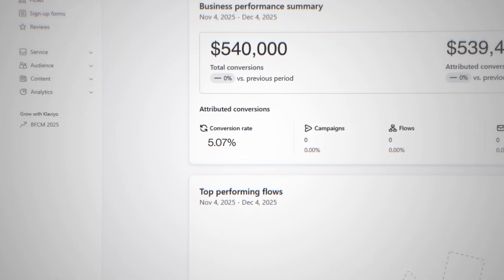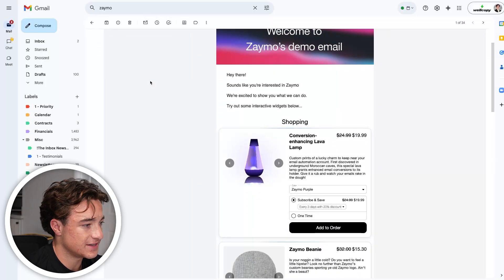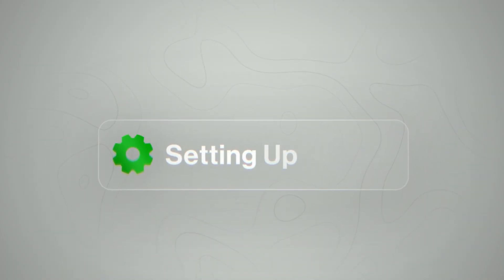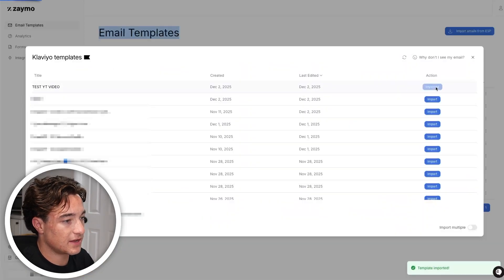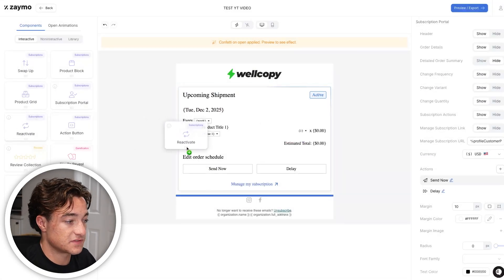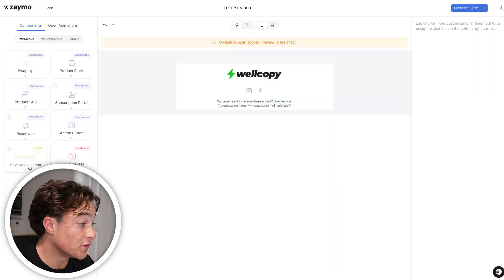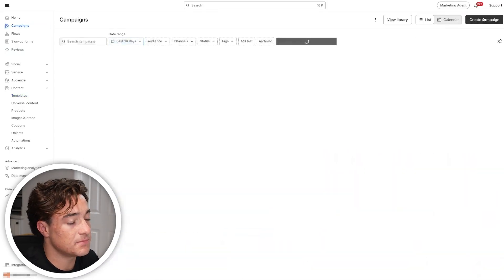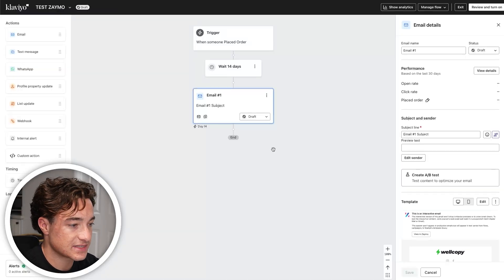This Tool is About to Change Email Marketing FOREVER (and nobody even realizes)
I'm breaking down the easiest way to increase email conversions in 2025 using a powerful tool called Zaymo that's perfect for ecommerce email marketing. If you're looking to boost your email marketing strategy or want to level up your ecommerce marketing, this tutorial is for you.

I'll show you how to improve email conversions with real email marketing tips that work for any ecommerce business. Whether you're new to email marketing for ecommerce or already running campaigns, you'll learn proven ecommerce email marketing strategies to drive more sales.

I cover everything from optimizing your emails to using tools that help scale your ecommerce brand. You'll see how to master email marketing with Zaymo, improve your email conversion rate, and implement winning email marketing tactics. If you're serious about email marketing optimization and want to grow your ecom email marketing results, this video is exactly what you need.

0:00 Intro
0:52 Zaymo Overview
3:16 Building Interactive Emails
7:43 How to Upload Into Klaviyo